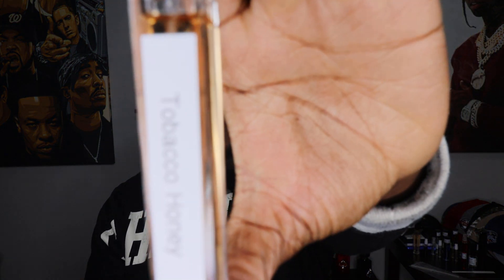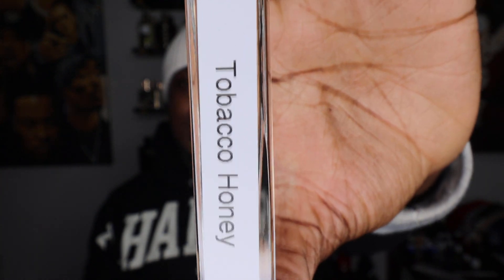Guerlain Tobacco Honey First Impression 2023